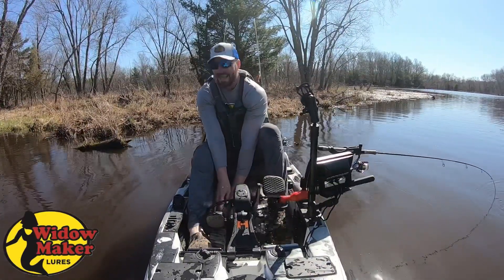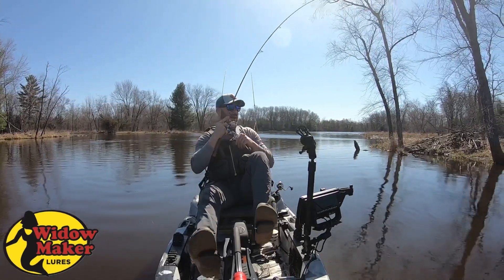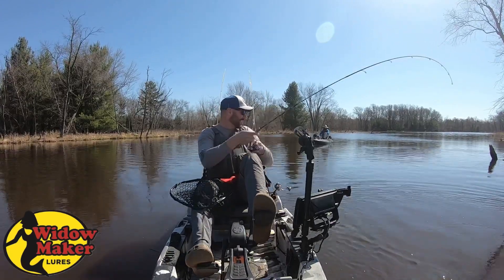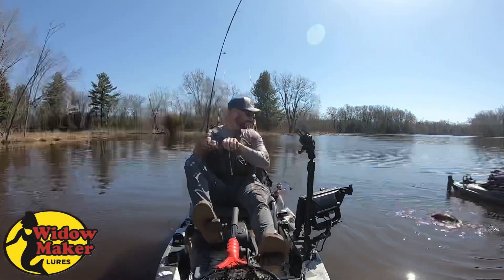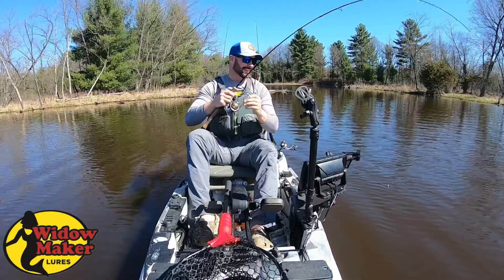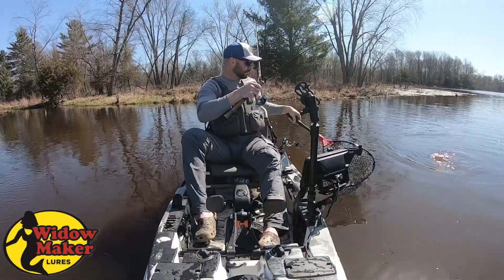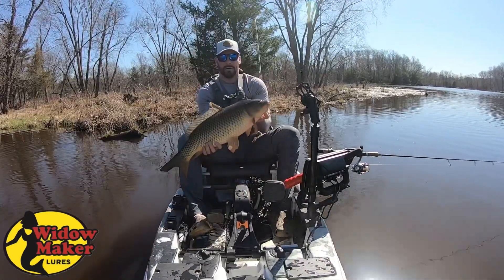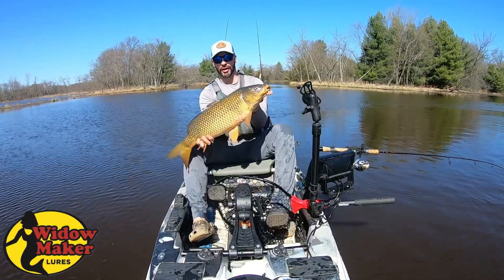HUGE FISH - PANFISH TACKLE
When you’re casting bass in the backwaters of the WISCONSIN River it’s nice to occasionally take a break from the hectic everlasting casting game and jig for some crappies and gills. We soon found out the hole we were hitting wasn’t so much of a pannie hole as we thought. Checkout this quick video of the down and dirty nasty fight this carp gave us on 3lb line with an ice jig.